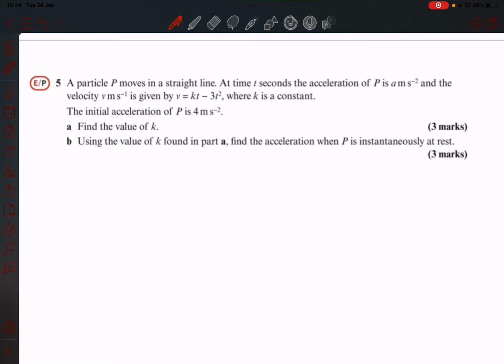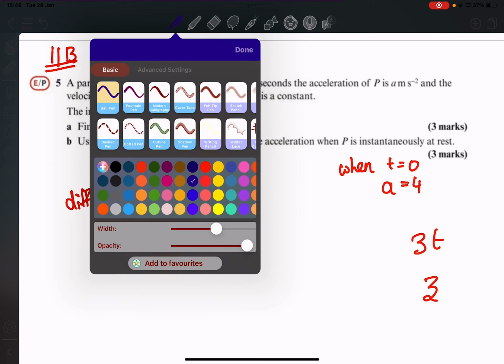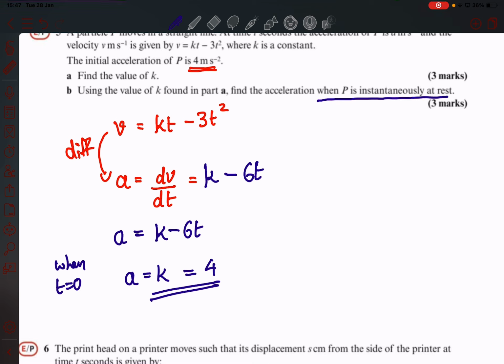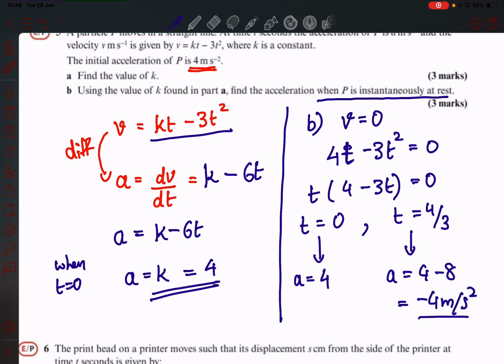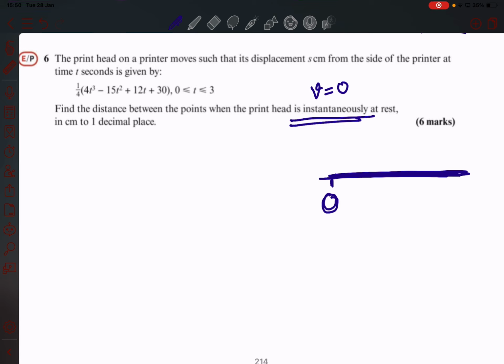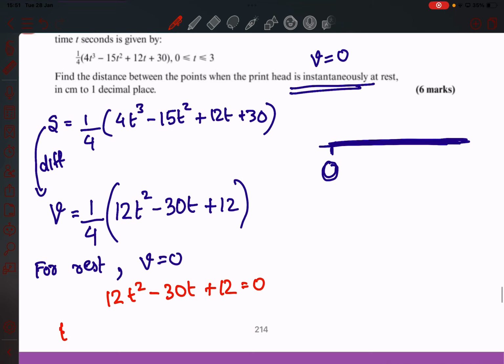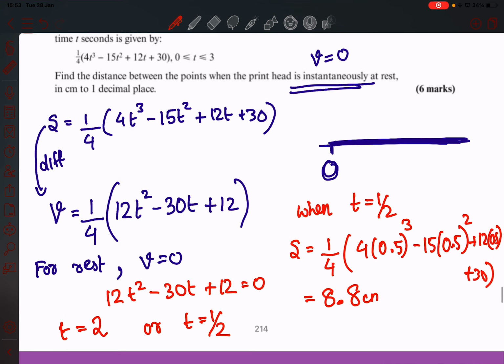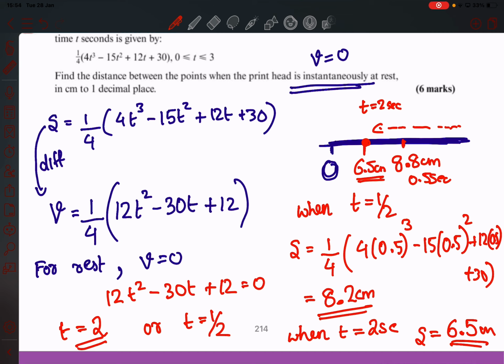Year 1 Applied Chapter 11 - Ex 11 B